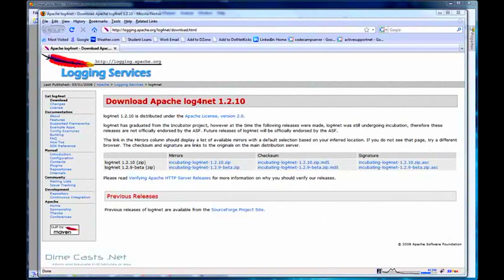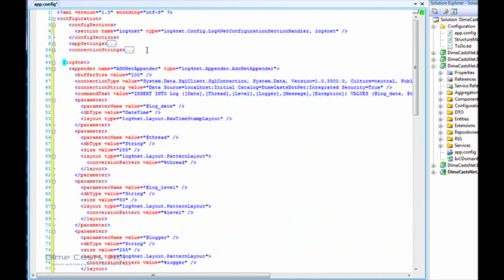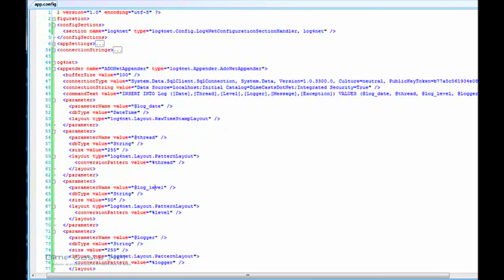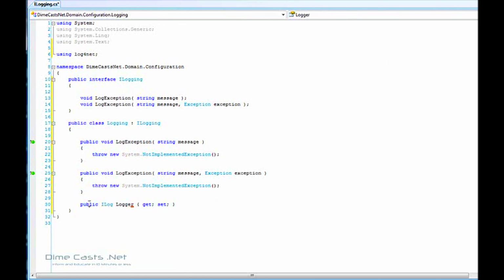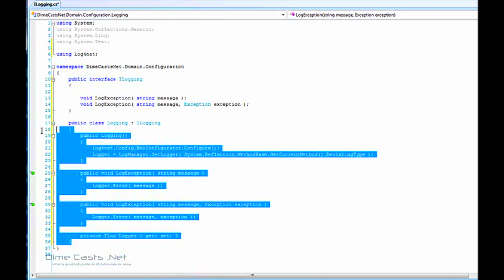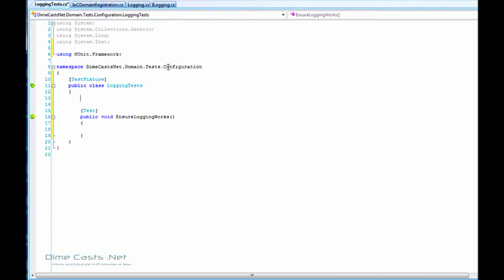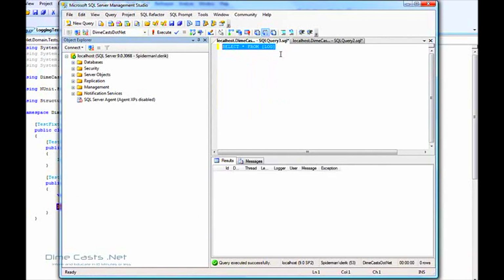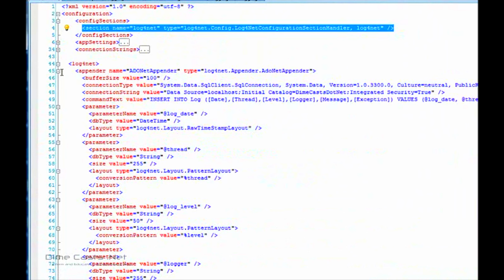Logging to the Database with Log4Net and ADO.Net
Episode #45

In this episode we take a look at how use Log4Net to log to SQL Server. We will be using the ADO.Net and the ADONetAppender.

This example will use the default database table layout in order to store the data.

We will also look at creating an abstracted provider for the Logging classes.

Author: Derik Whittaker
Level: Intermediate
Recorded on: 9/16/2008

programming